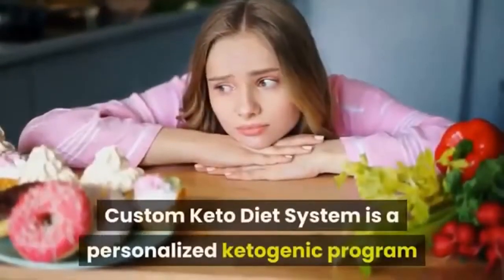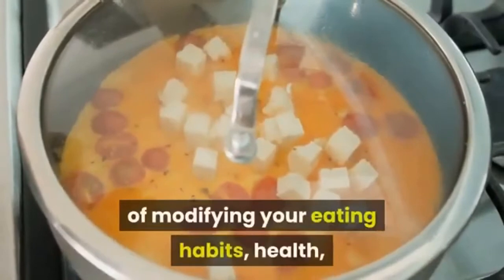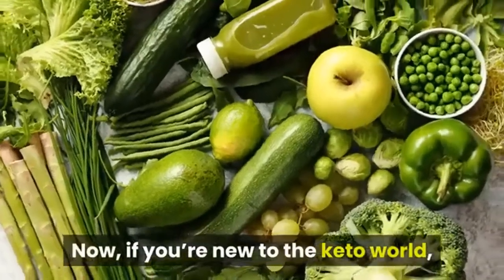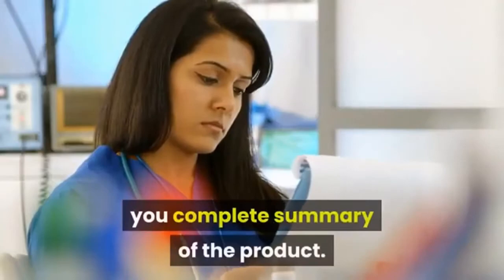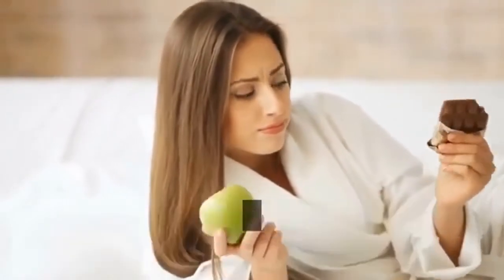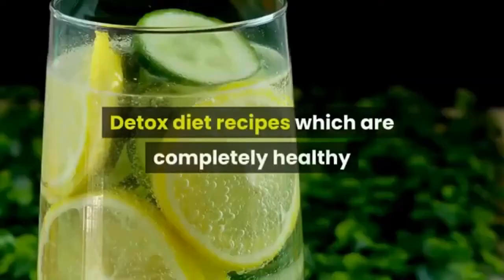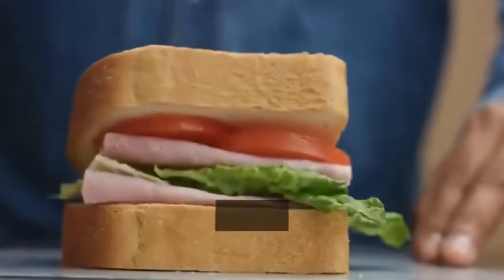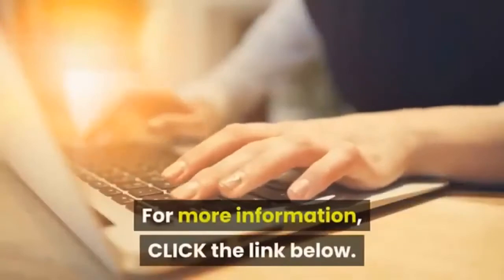Custom Keto Diet Review A Detailed Report On The Keto Weight Loss Program!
Custom Keto Diet Review✅ A Detailed Report On The Keto Weight Loss Program! Reviewed By ConsumersCompanion

Should You Get It?
Do you want to shed fat faster and easier than ever before? If your answer is yes, ketosis is the state you need to be in.
Problem is, getting into ketosis and being on a diet that maintains it is a pain in the you know where. You absolutely can’t wing it.
The Custom Keto Diet takes away all guesswork and tells you exactly what you need to eat, how to cook these delicious keto meals and how to stay on track for 8 weeks. By the time you’re through with this plan, you’d have lost a lot of weight (provided you stayed on track and followed the instructions).
The program is extremely safe and takes into account all the principles of the keto diet. You could be an absolute beginner who knows nuts about the keto diet. You may not even know if you can eat nuts while on keto… but guess what?
With the Custom Keto Diet, you’ll become a pro without having to waste a minute on research. It’s all done for you and laid out in a simple step-by-step manner with clear, concise instructions.
This is the biggest strength of the Custom Keto Diet, and it’s what won our hearts – the simplicity and ‘paint by numbers’ approach.
Do this, do that, eat this, eat that – Easy to follow without overthinking things. The sheer number of recipes and variety makes it perfect for any keto dieter.
The days of wishing to lose weight before with the keto diet, but being held back because you didn’t know what to do are over. All you need now is the Custom Keto Diet to go from zero to hero… or heroine in 8 weeks flat.
This product gets our highest recommendation hands down.

Licence
keto recipes vegetarian
keto recipes breakfast
healthy keto recipes
keto recipes free
best keto recipes

custom keto diet review 2021
custom keto diet review 2022
what is the best custom keto diet plan?
rachel roberts custom keto diet reviews
custom keto diet reviews reddit
8 week custom keto diet plan
benefits of custom keto diet
custom keto diet blog
keto diet customer reviews
custom keto diet
keto diet
Is a custom keto diet plan worth buying?
How much does custom keto diet cost?
How does the custom keto diet plan work?
keto recipes chicken
keto recipes dessert
keto diet